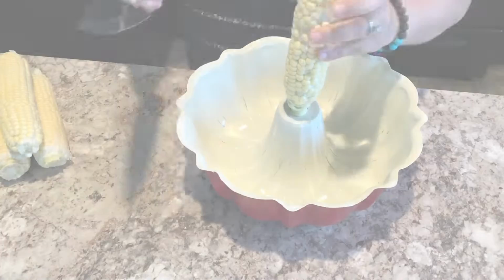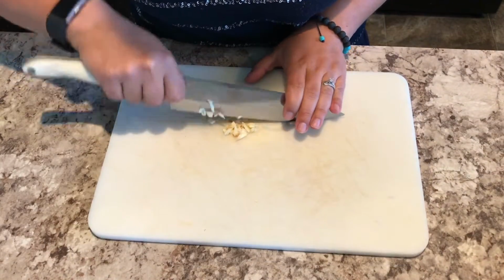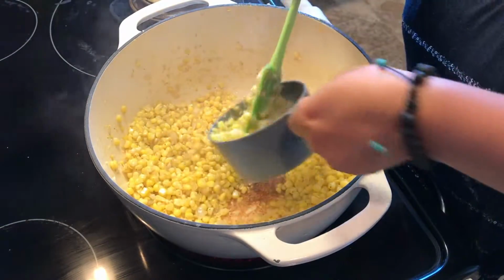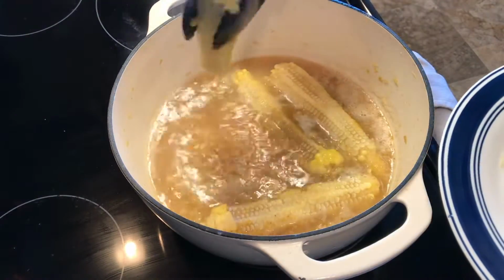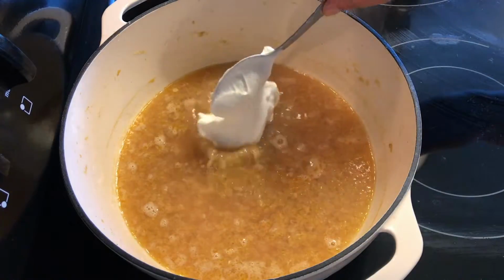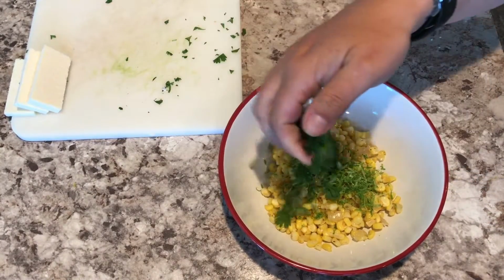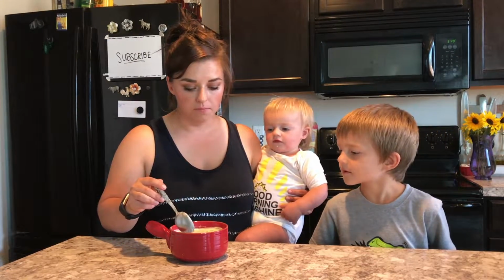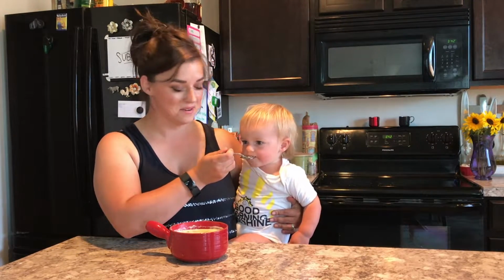How to Make Mexican Street Corn Soup | RecipesTested